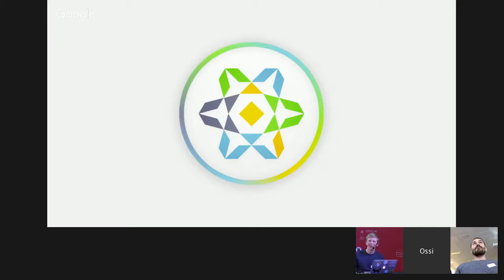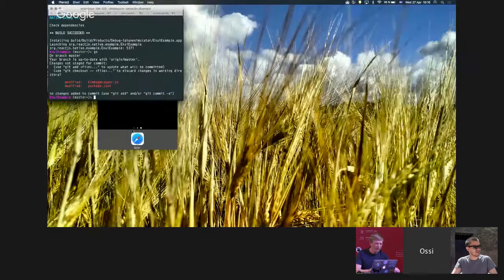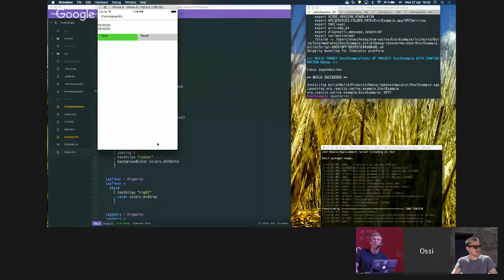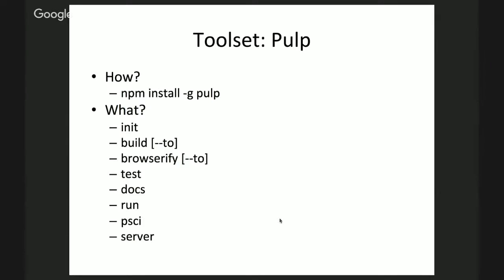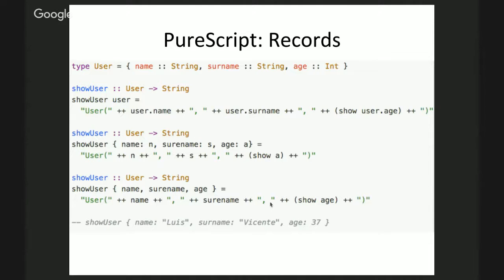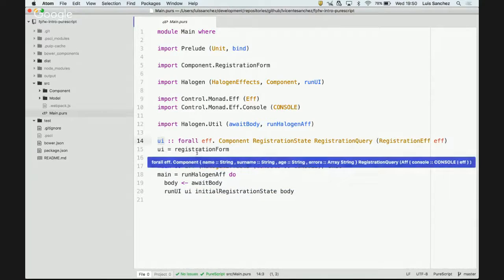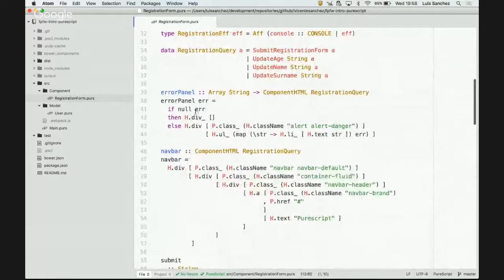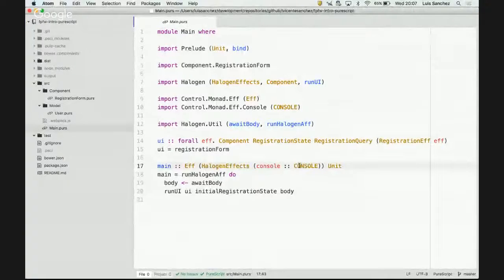Functional Programming for the Web April 2016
Elm Native at Futurice

Ossi Hanhinen, Futurice,@ohanhi

Ever wanted to build mobile apps in Elm? We are making it possible. Harnessing the power of React Native, we are looking to bring the same great Elm developer experience we know and love from web frontend to mobile apps. This talk is about where we currently are with the Elm Native UI project, and where it is heading.

Introduction to PureScript

Luis Ángel Vicente Sánchez, William Hill,@lvicentesanchez

PureScript is a small strongly typed programming language that compiles to JavaScript. It's expressive type system and lightweight syntax allows to write very expressive code which is still clear and readable. The simple FFI that PureScript provides allows to easily interop with existing Javascript code, by providing types for its values and functions, that can be then used in regular PureScript code. In this talk we will first learn how to set up the development environment and then we will dive into an ocean of functions, records, pattern matching and extensible effects.